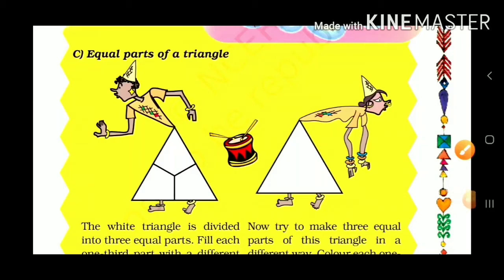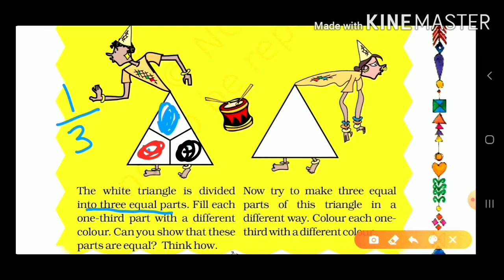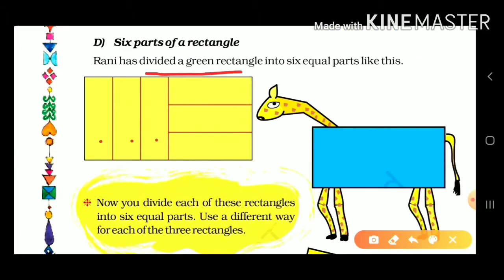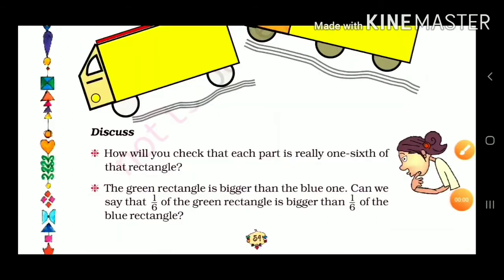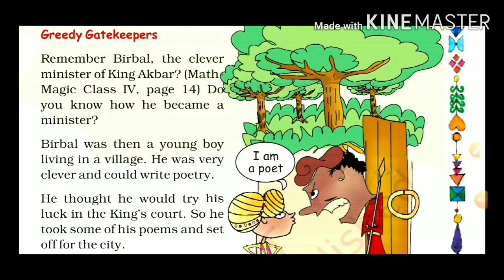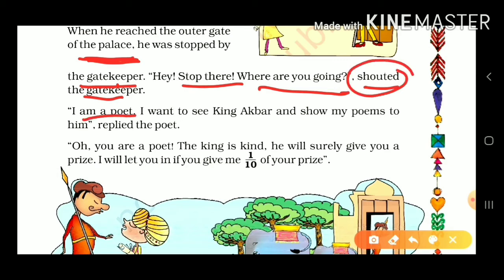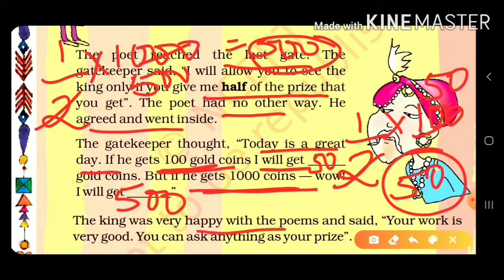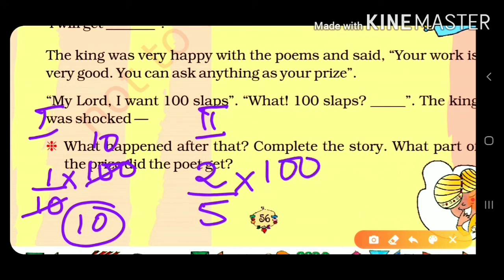Parts and Wholes ncert Class 5#Maths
Greedy Gatekeepers